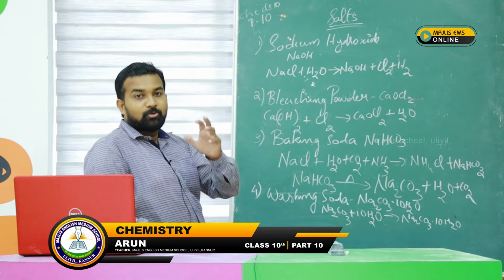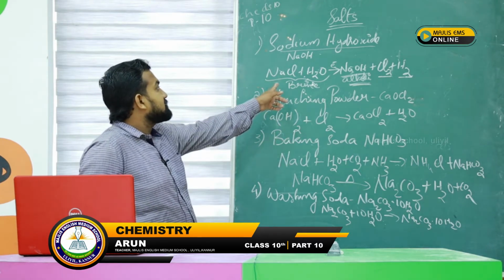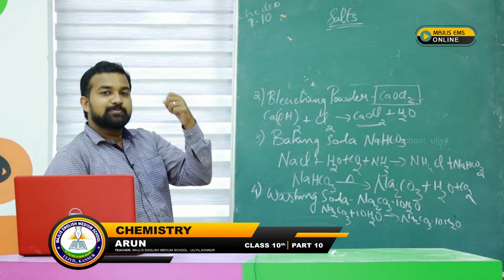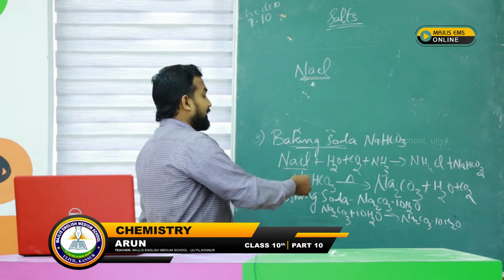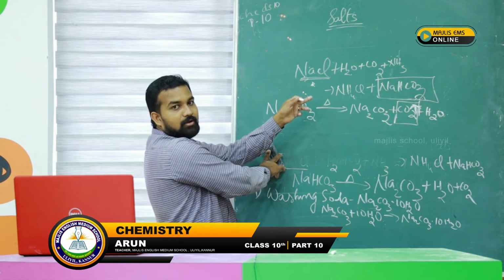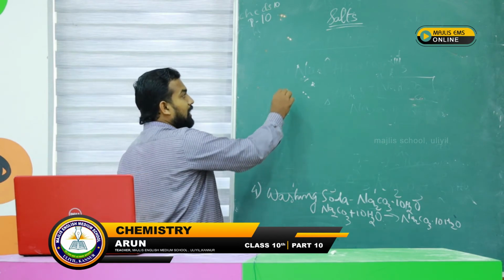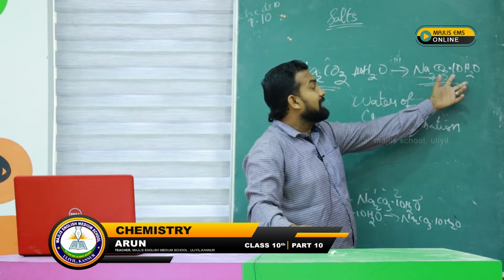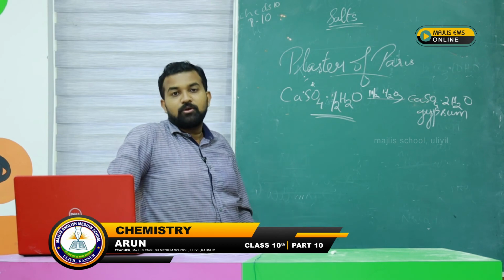10TH CHEMISTRY PART 10